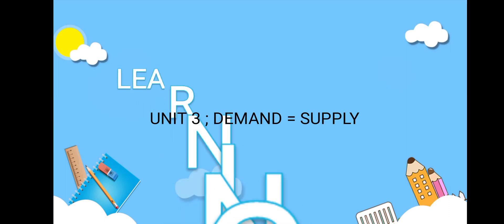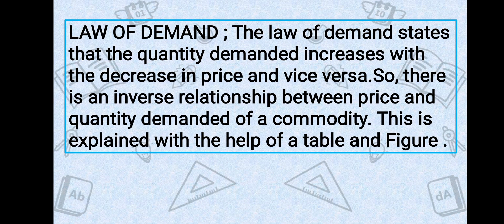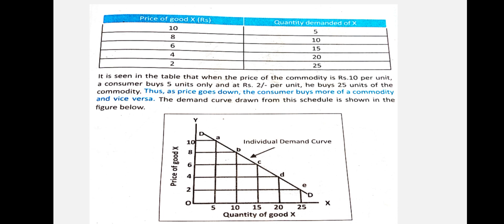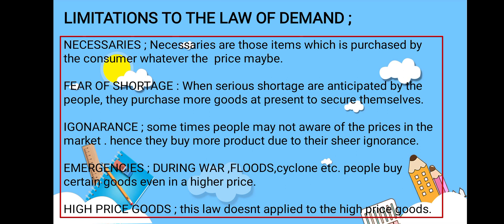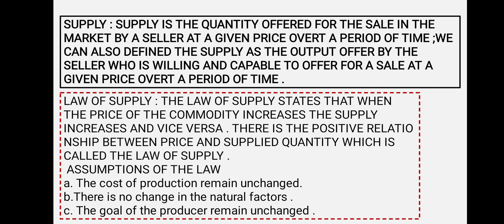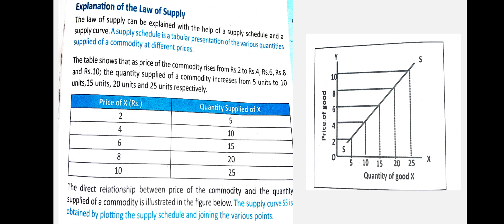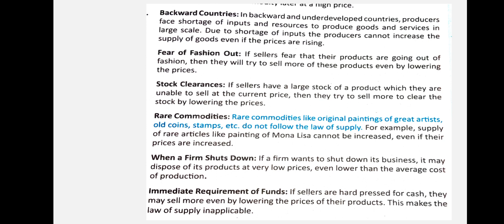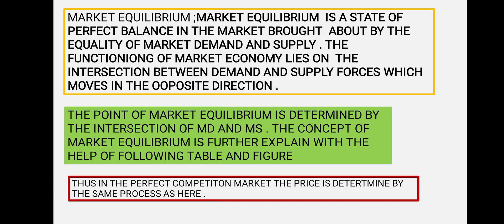Class 9 economics lesson 3 ( Demand = supply ) full exercise notes|law of demand ,supply and more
Your queries related to video
the story of village palampur
class 9 economics chapter class 9 economics chapter 1
the story of village palampur class 9
Class 9 economics chapter 1 question answer
Class 9 economics unit 3 exercise
demand
supply and demand
Demand and supply economics
Law of supply economics
Law of demand class 11 economics
Class 9 economics chapter 3 question answer in nepali